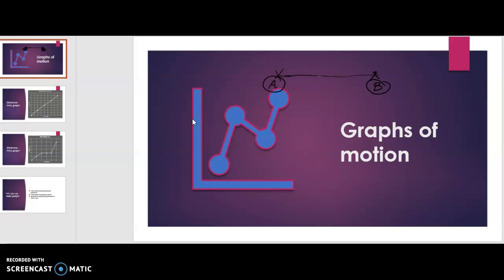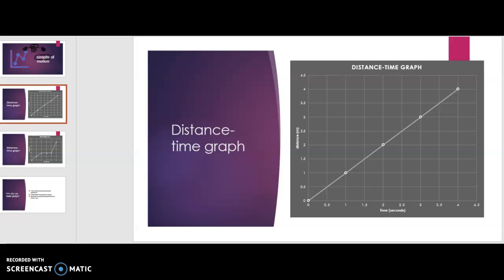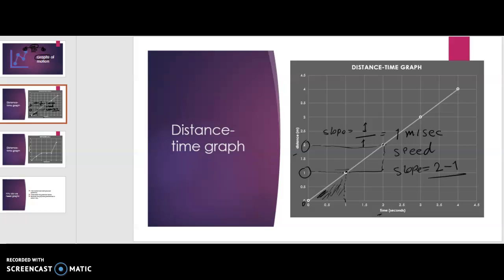graphs of motion